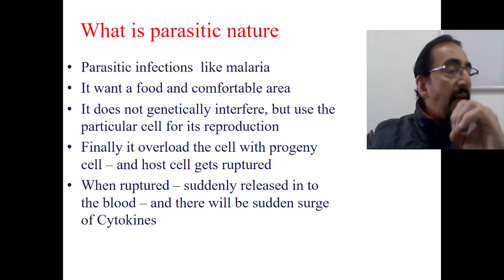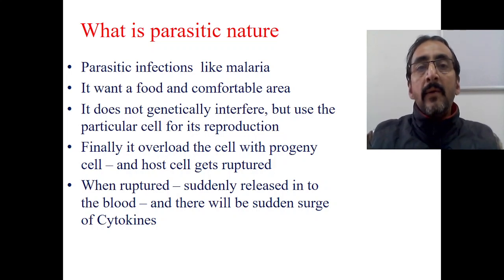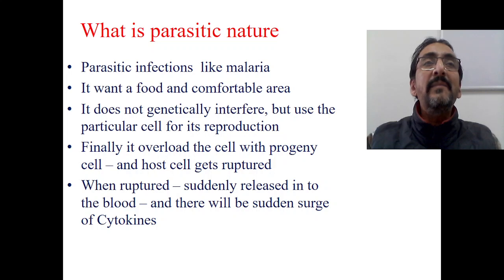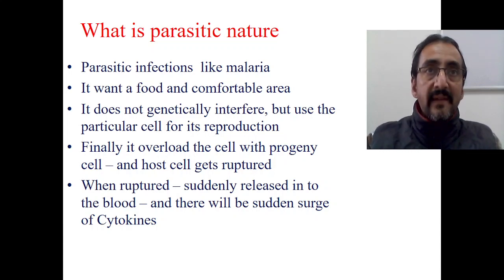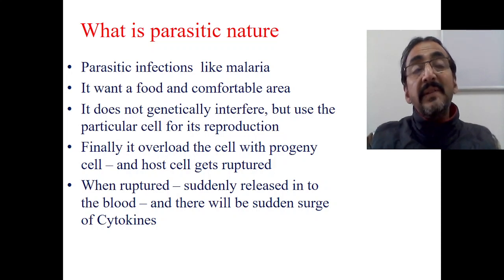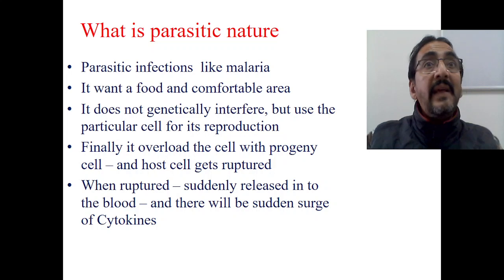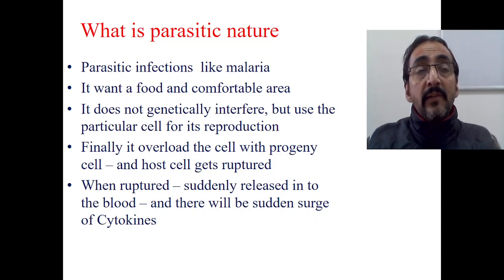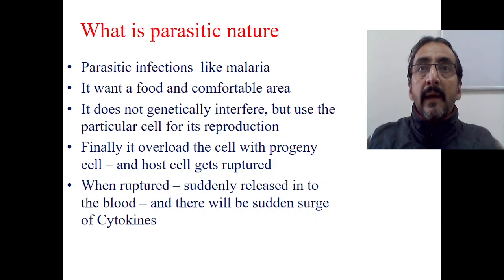Approach to fever in - Part- 8